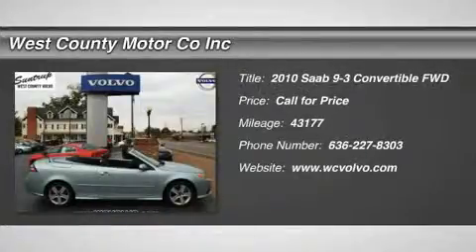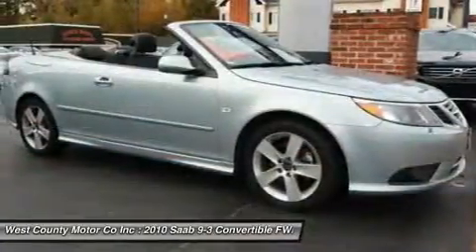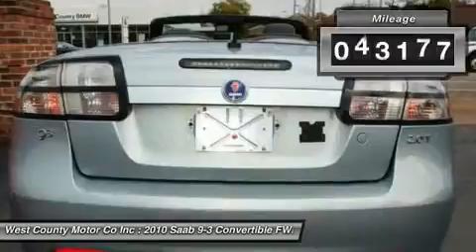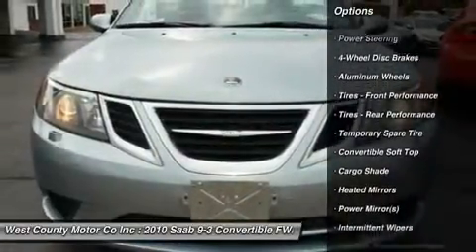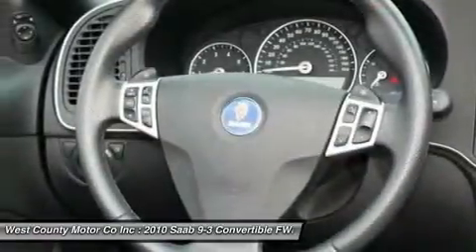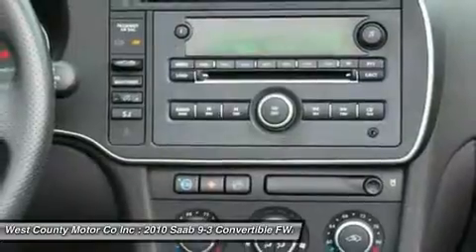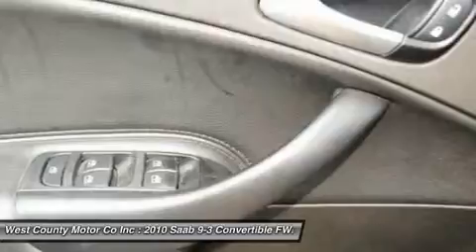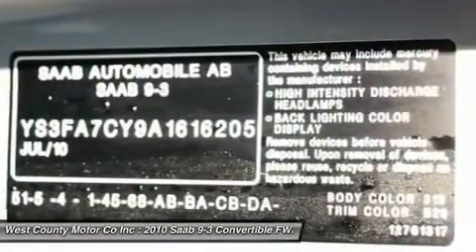2010 SAAB 9-3 Manchester, MO 171531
2010 SAAB 9-3 Manchester, MO
Stock# 171531

This 2010 Saab 9-3 convertible has the look and feel of a BMW but not the giant price tag! This turbocharged I4 2.0L will throw you back in your seat! Buckle up and hold on, kids!

Our 9-3 is the perfect blend of upscale luxury and sporty appeal. This compact convertible has more than ample interior room and comes extremely well equipped with the luscious leather upholstery only being the tip of the iceberg!

This 9-3 has explosive acceleration from the turbo charged engine that will have you grinning ear to ear!

This fantastic 2010 9-3 Convertible is quite the looker and would make a great addition to your family!